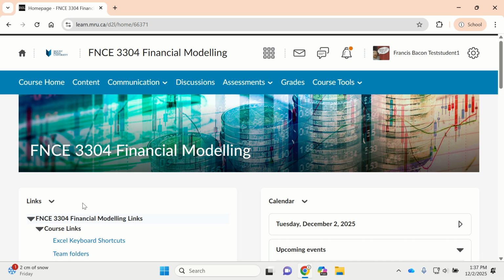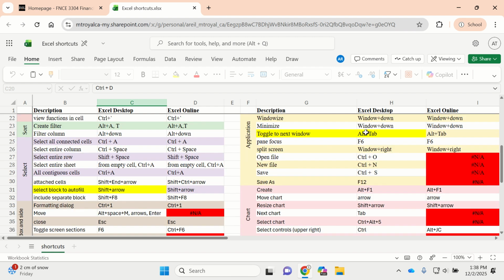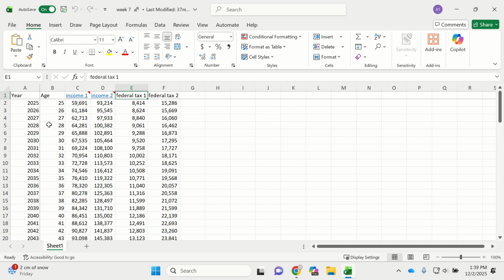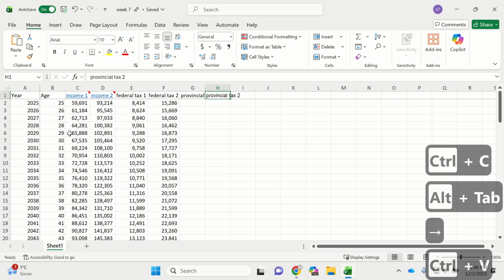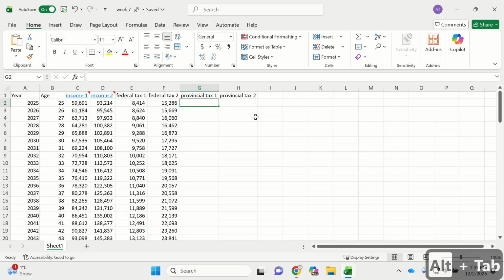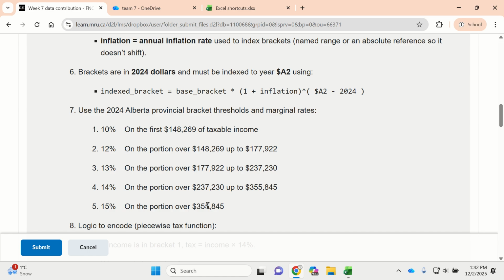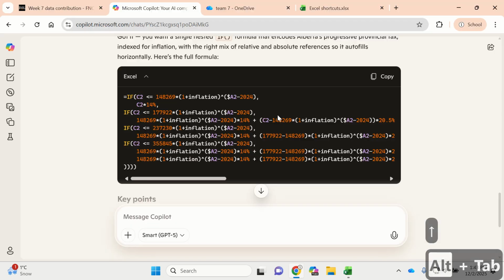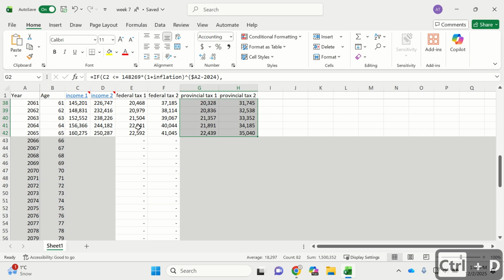Week 7 team member 3: provincial income tax